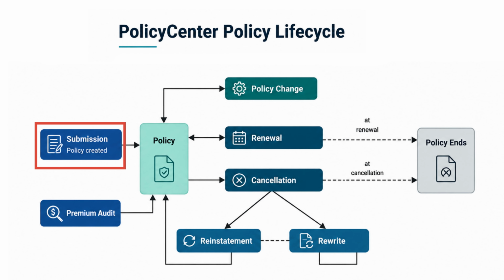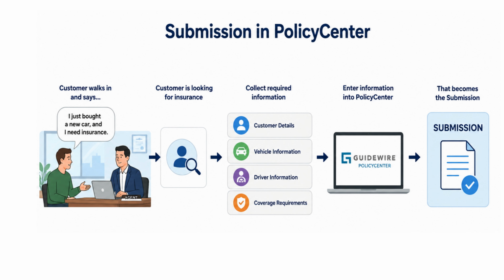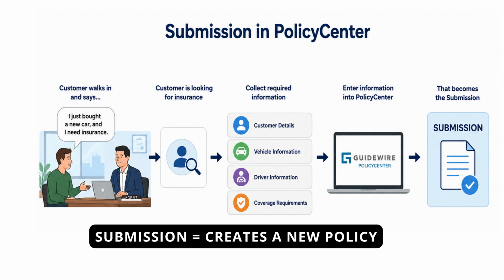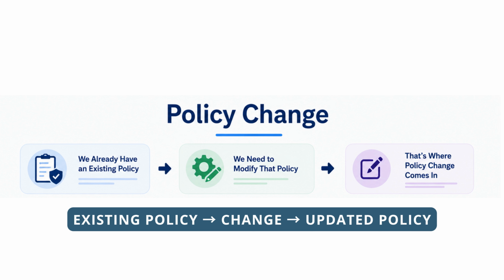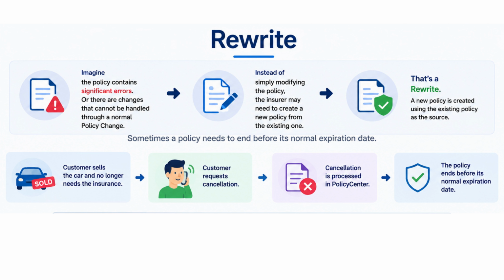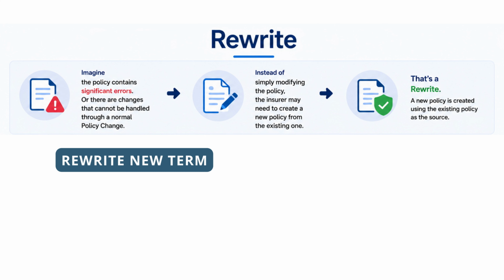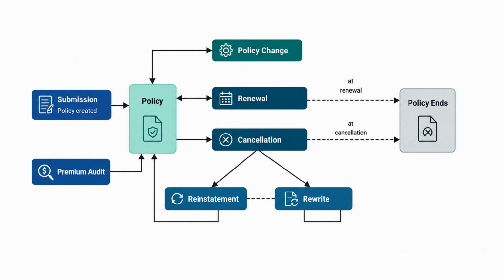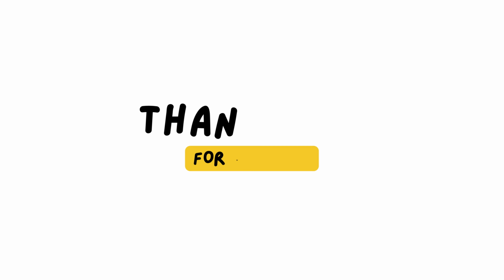Guidewire Policy Center | Complete PolicyCenter Policy Lifecycle Explained - Part 4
Ever wondered how Submission, Policy Change, Renewal, Cancellation, Reinstatement, Rewrite, and Premium Audit actually connect to each other? In this video, we follow one customer's policy from the very first phone call all the way through its entire lifecycle in Guidewire PolicyCenter using real, relatable scenarios instead of dry definitions. By the end, you'll understand not just what each transaction does, but exactly where it fits in the bigger picture.